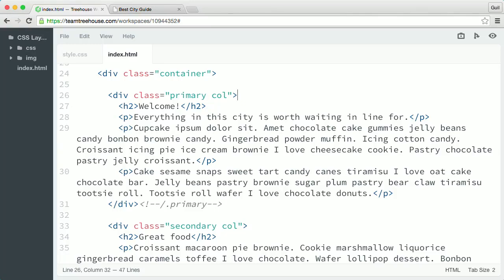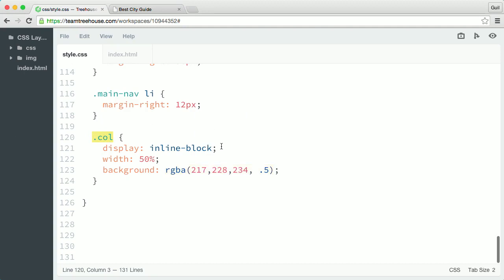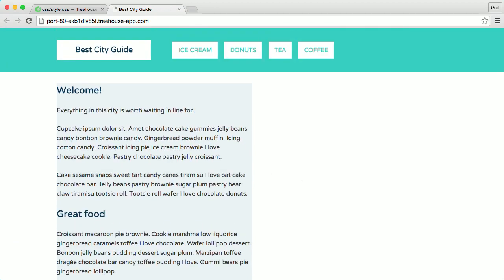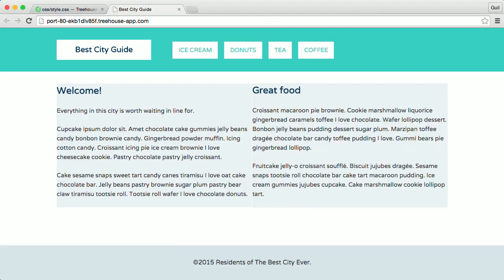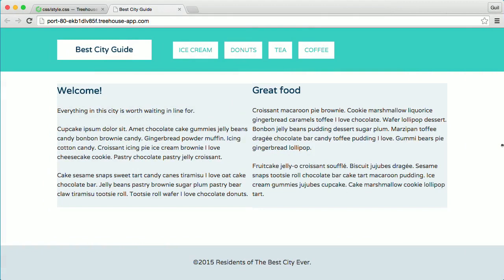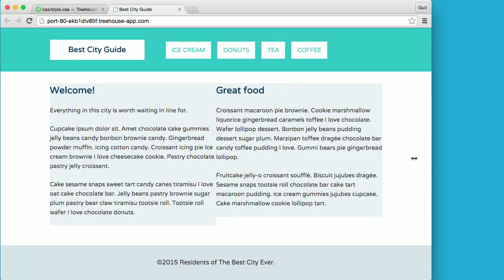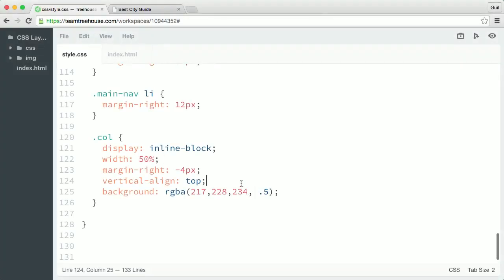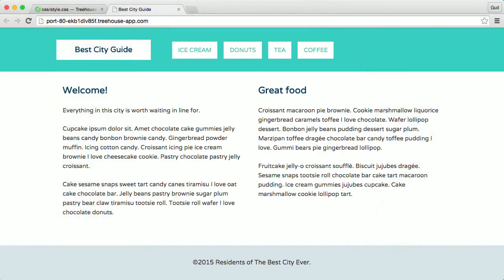0205 The Column Layout Challenge Solution